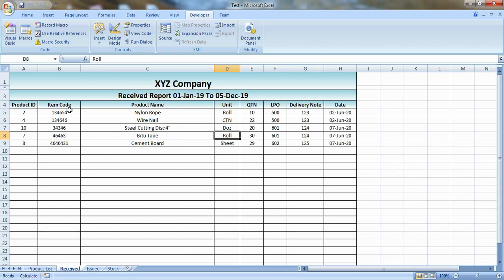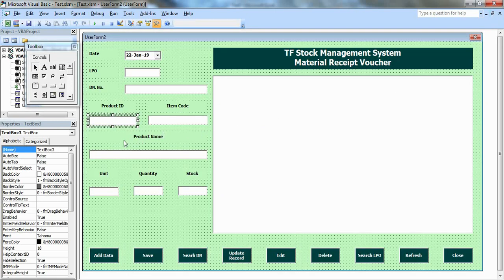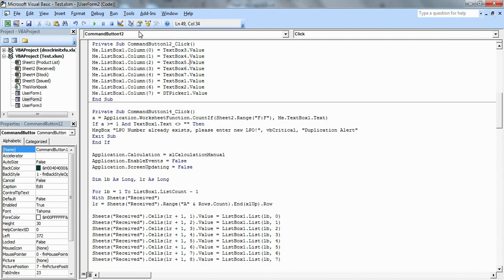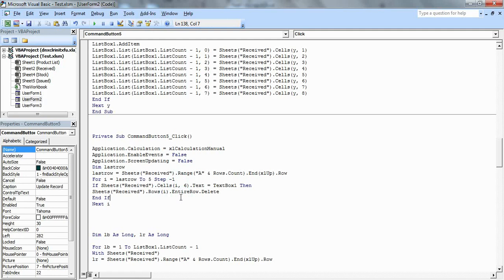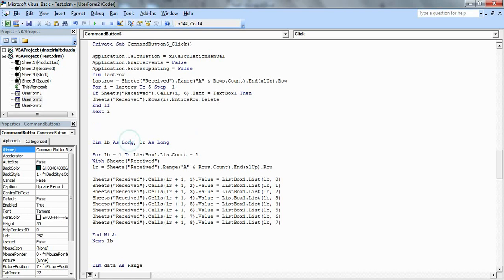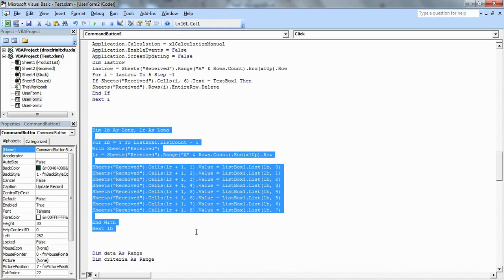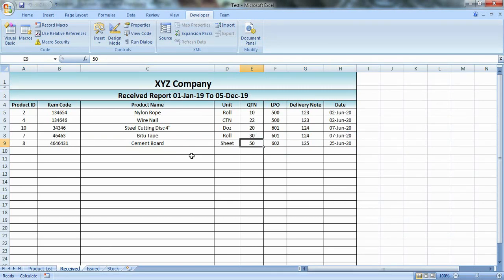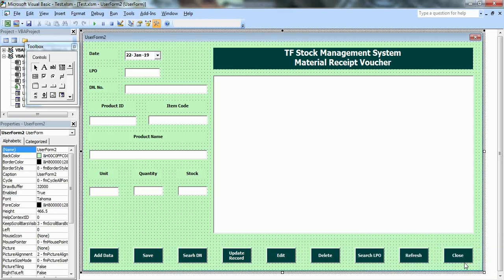Inventory Management in Excel VBA Tutorial Part 8 - Update, Edit ListBox, Data Sorting Using VBA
This is 8th Part of Inventory Management Software using Excel VBA. In this video, learn how to update record from ListBox to excel sheet, edit ListBox, Display selected ListBox Row in TextBoxes, Data Sorting using VBA.